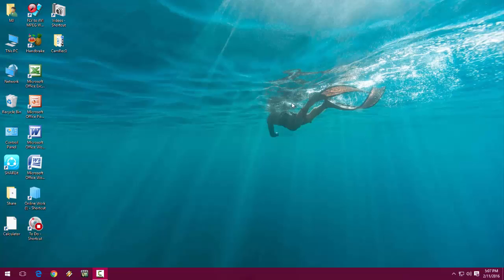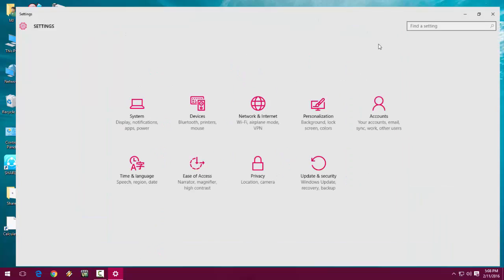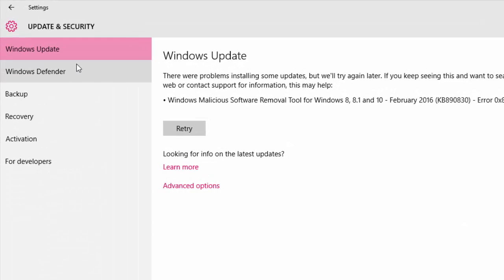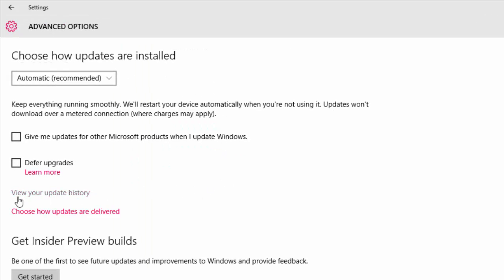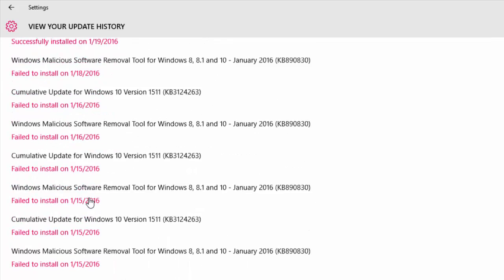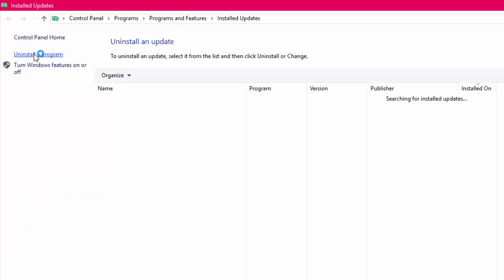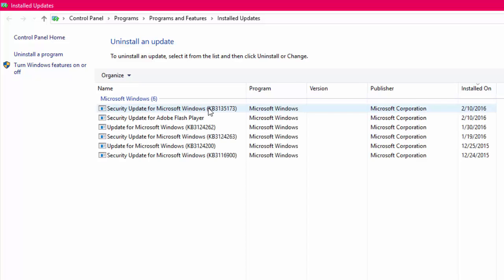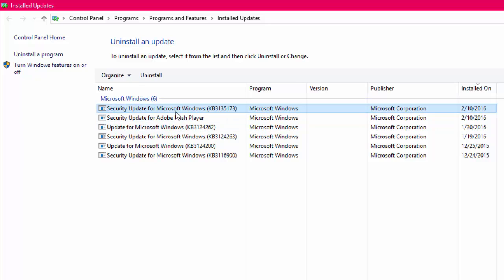How to Uninstall Windows 10 Updates & Drivers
Uninstall the update which is creating problem to your windows 10 pc